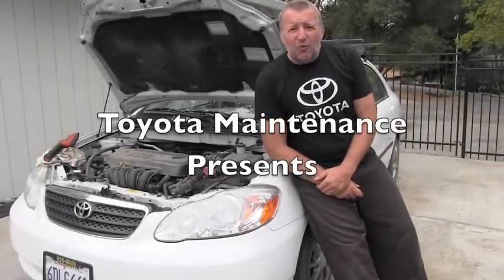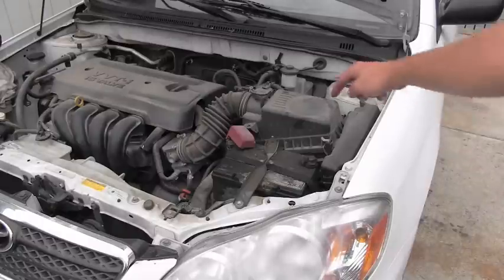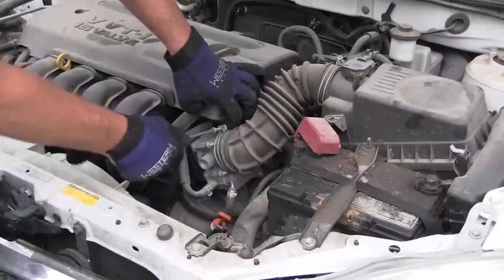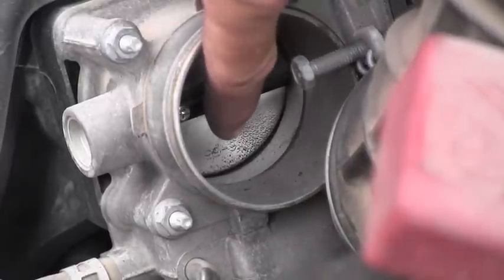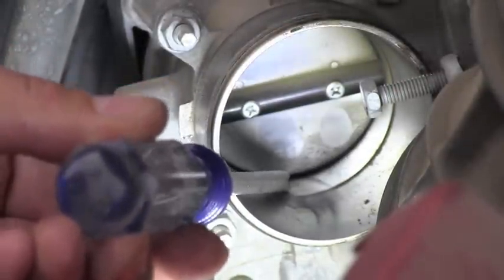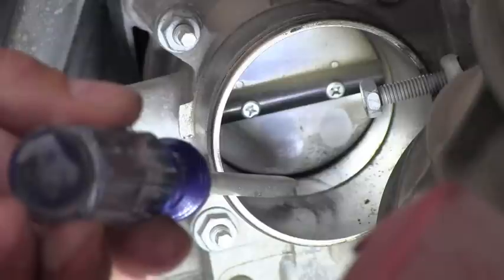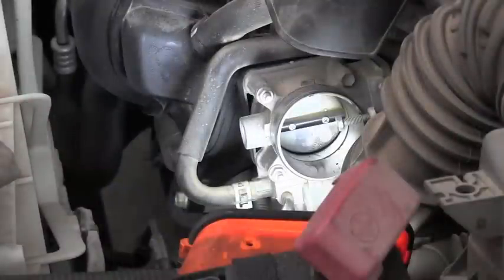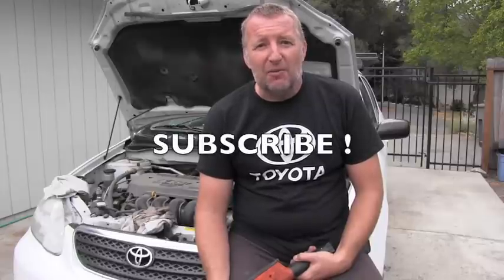2008 Toyota Corolla Throttle Body Inspection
How to inspect throttle body